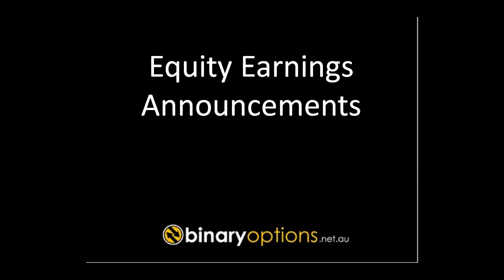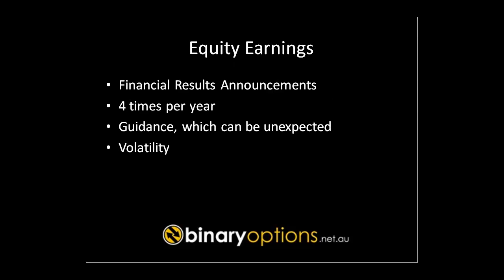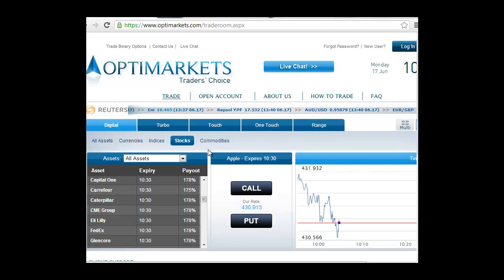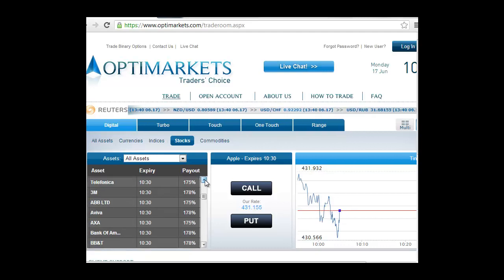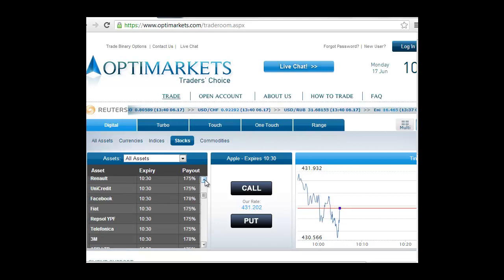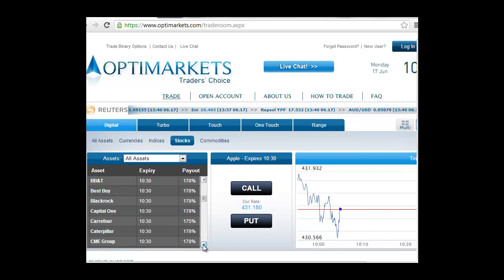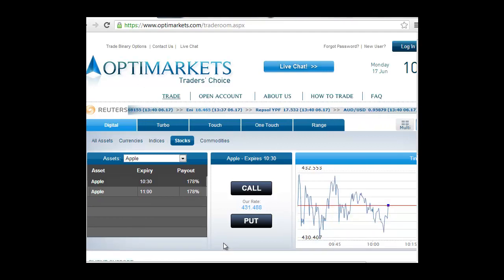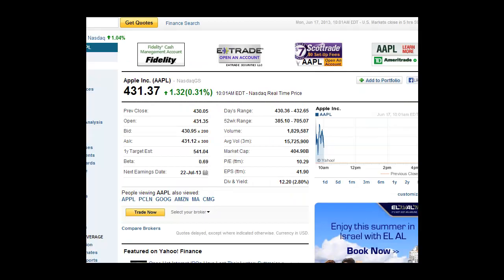Equities Trading: How to trade equity earnings announcements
Every company announces financial results to the market 4 times a year. The company is required to disclose publicly in advance when it plans to announce these official results, and you can find this information in many places.